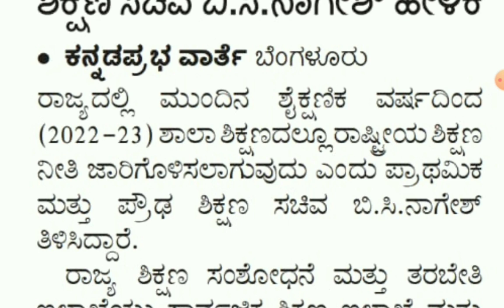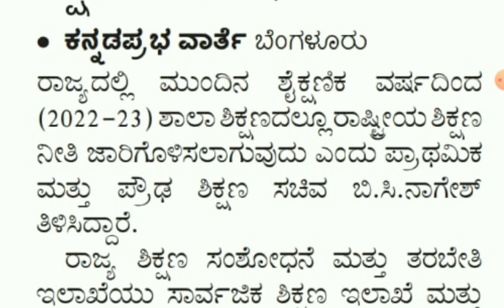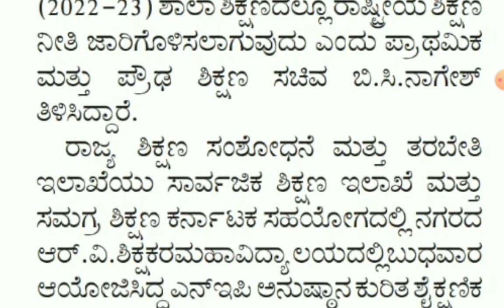ರಾಷ್ಟ್ರೀಯ ಶಿಕ್ಷಣ ನೀತಿ ಪಿಯುಸಿ ಮತ್ತು ಪ್ರಾಥಮಿಕ ವಲಯದಲ್ಲಿ ಶುರುಮಾಡಲು|students solution